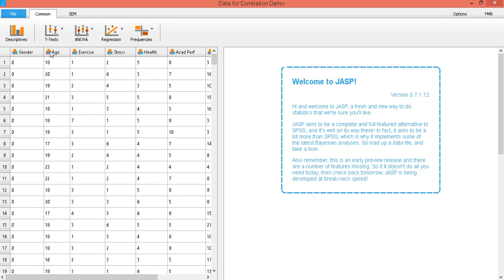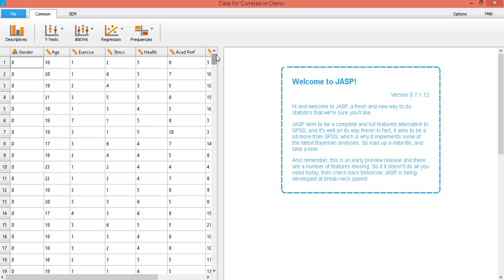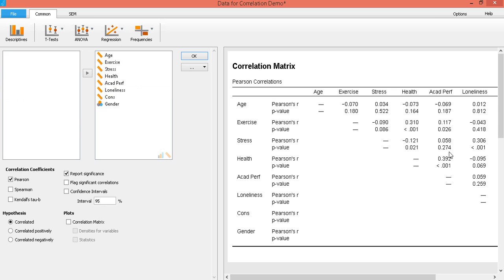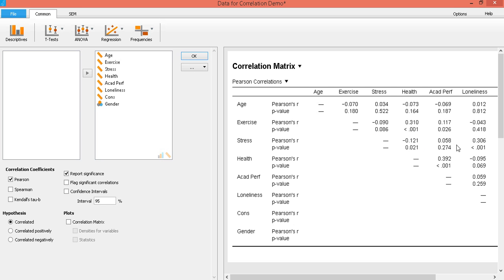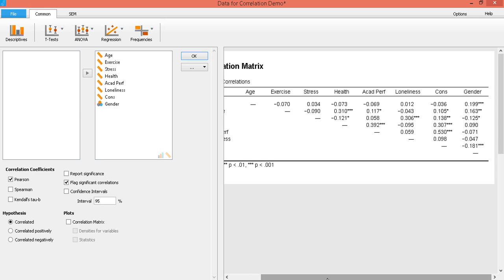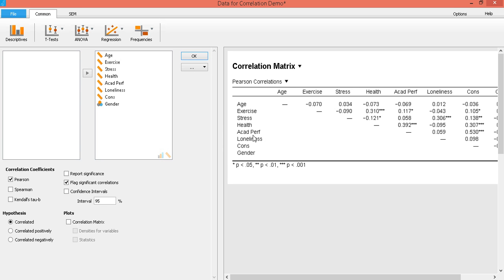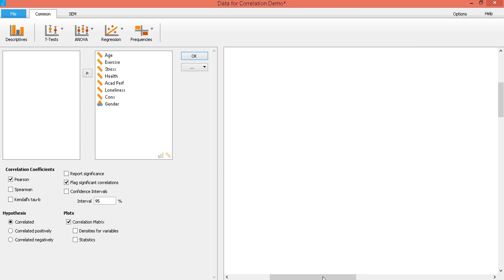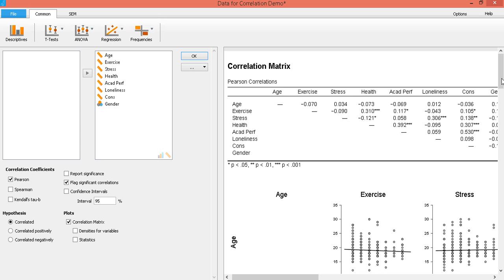JASP Tutorial Correlation